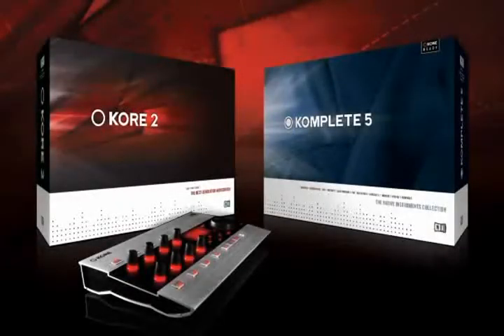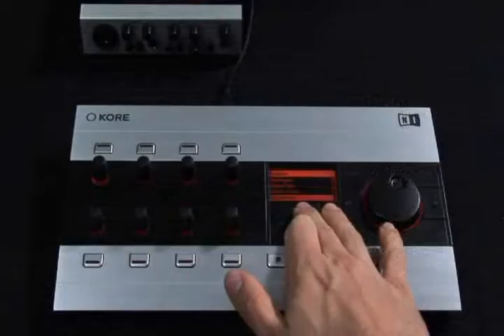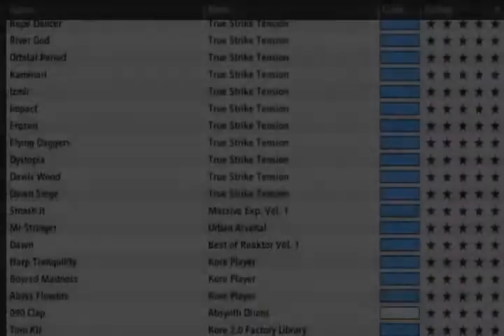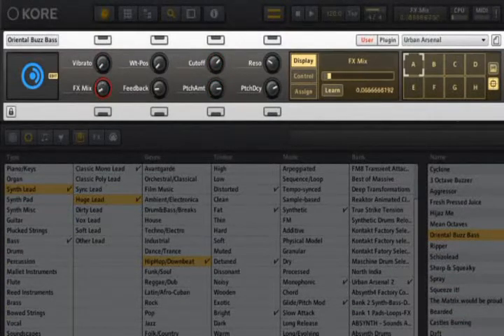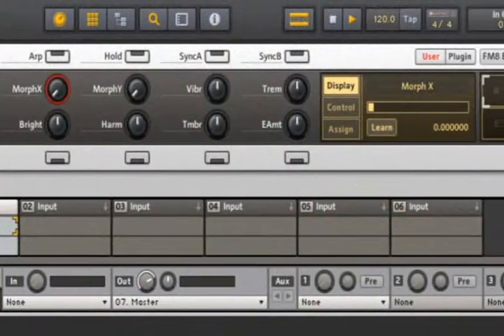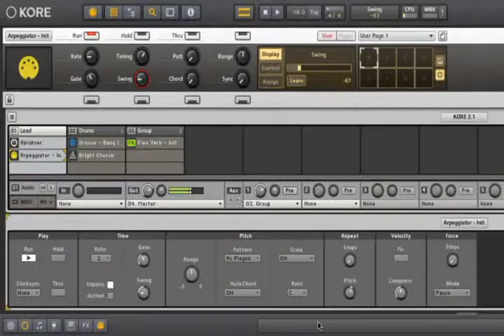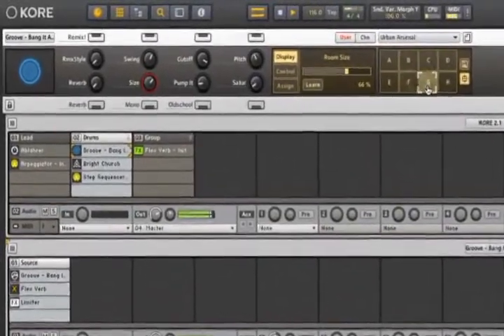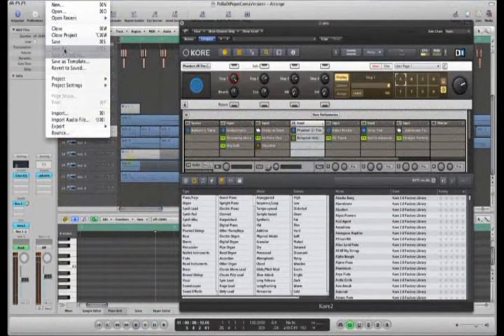Native Instruments - Kore 2 & Komplete 5 Overview